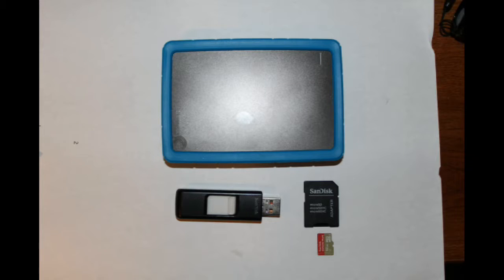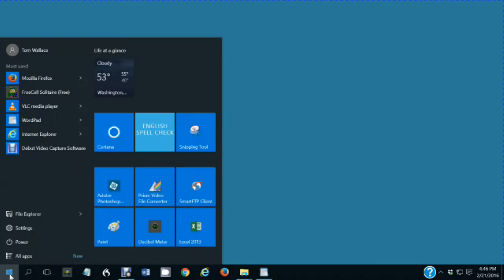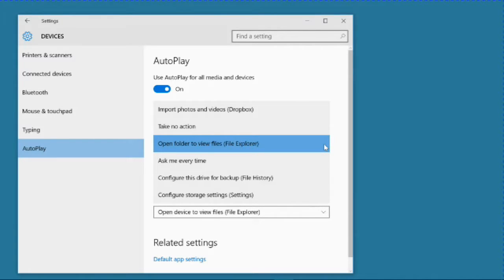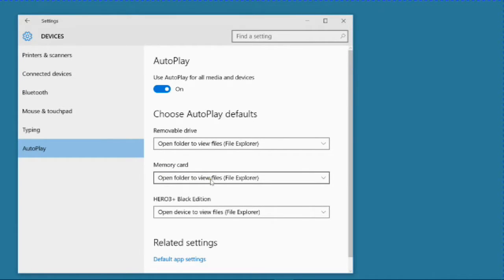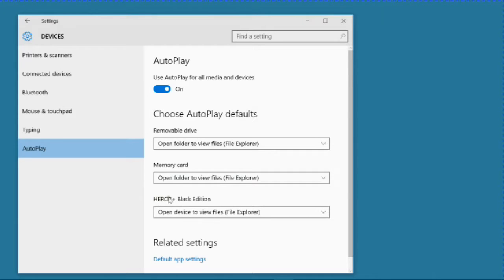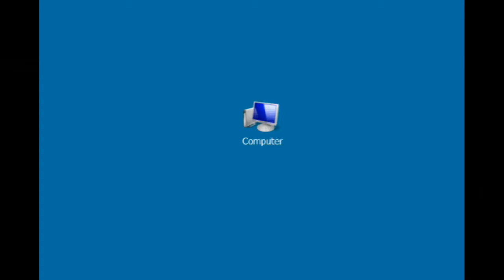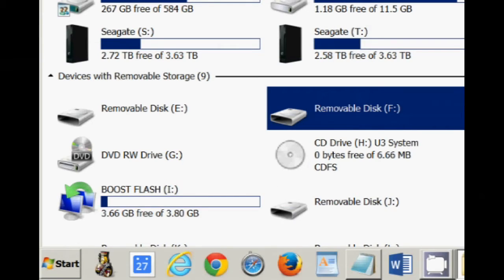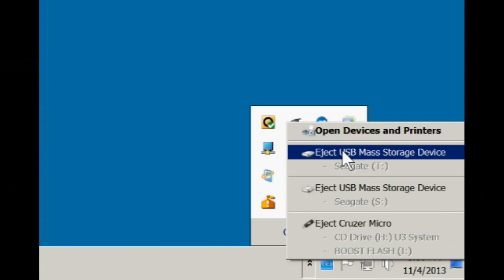How To Use Flash Drives Camera Memory Cards And USB Hard Drives In Your Computer